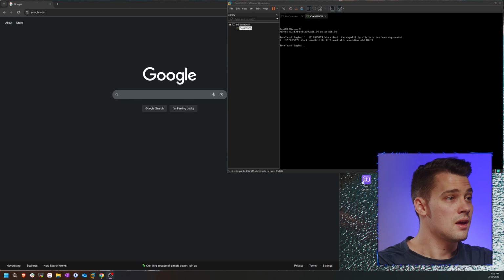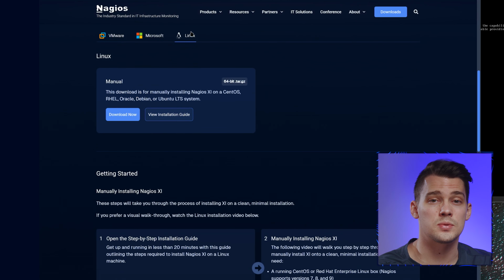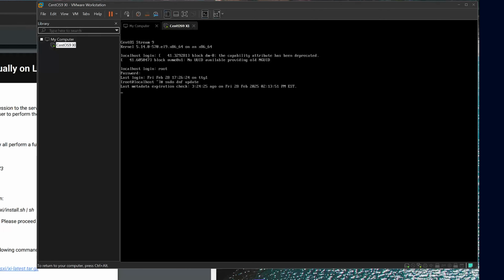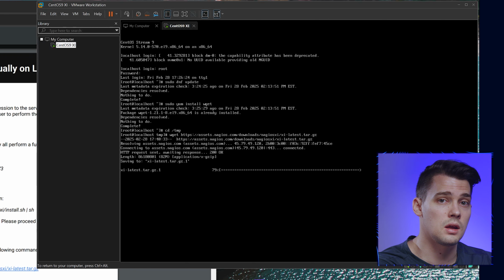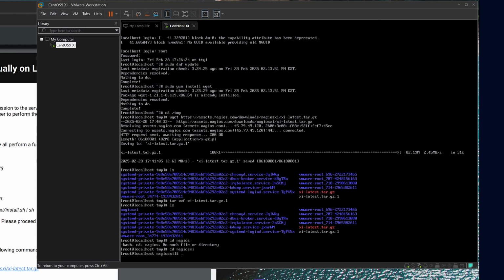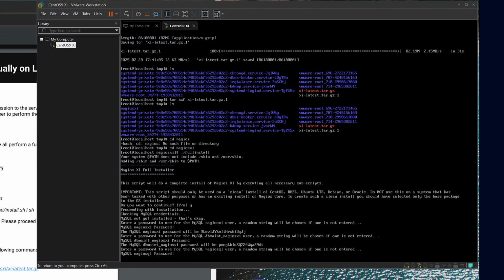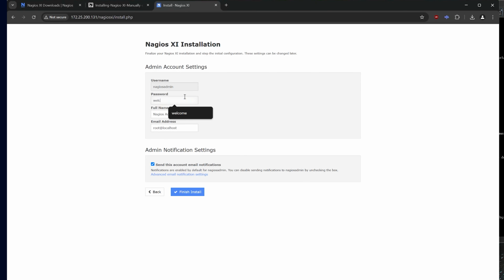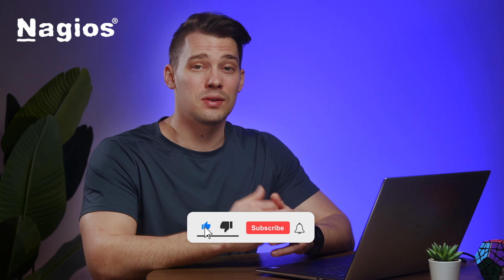Installing Nagios XI on CentOS 9 | Build the Ultimate XI Episode 1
This episode walks through the complete installation process of Nagios XI on a CentOS 9 machine. It covers downloading the Nagios XI installer, preparing the system with required updates and dependencies, and running the full installation script. The guide also explains how to configure initial setup options such as licensing, administrator credentials, and system preferences. By the end, Nagios XI is fully installed and ready for configuration and monitoring.

Key Timestamps:
00:29 – Downloading Nagios XI
01:32 – Preparing CentOS 9 (updates and dependencies)
01:57 – Running the full installation script
04:20 – Logging in and completing installation